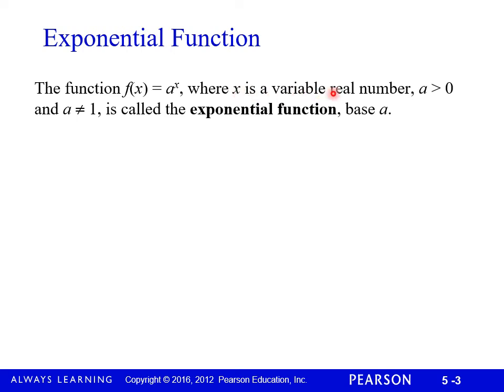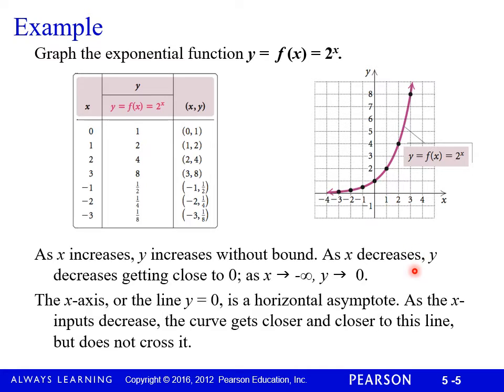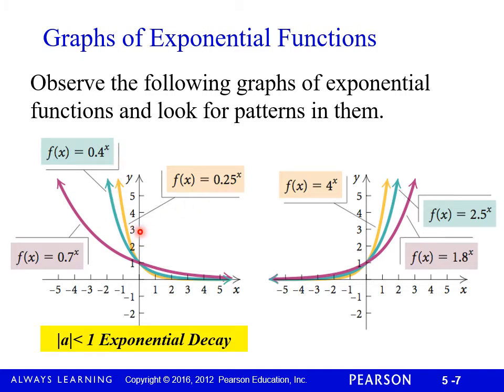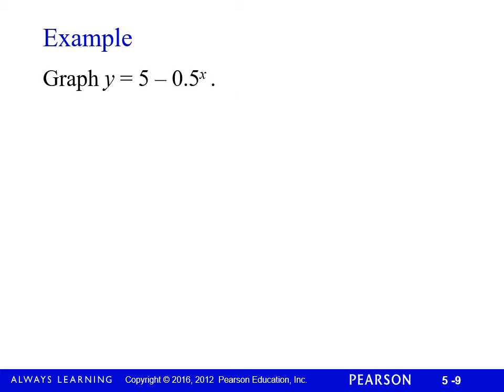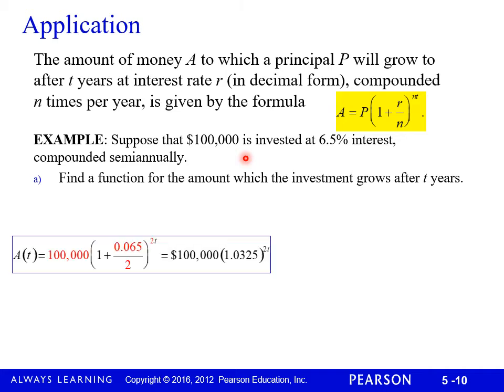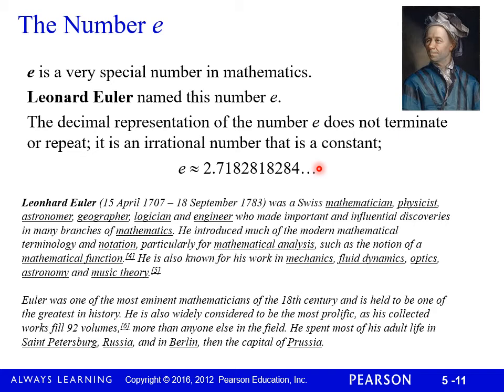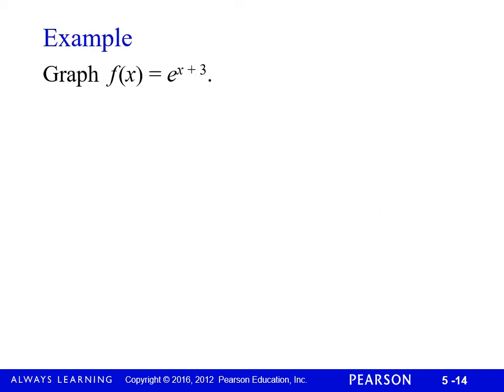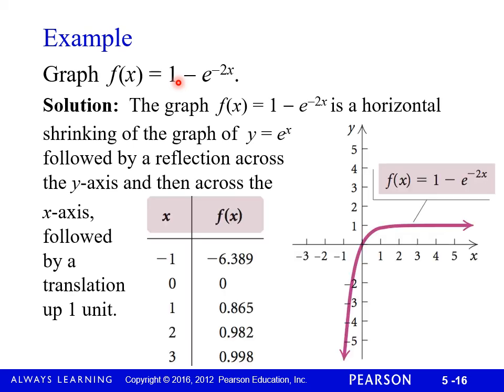MATH 1314 5.2 Exponential Functions and Graphs